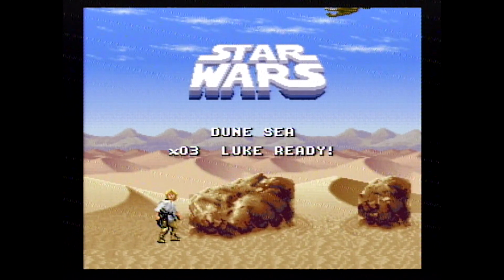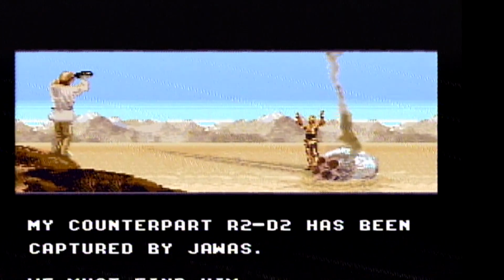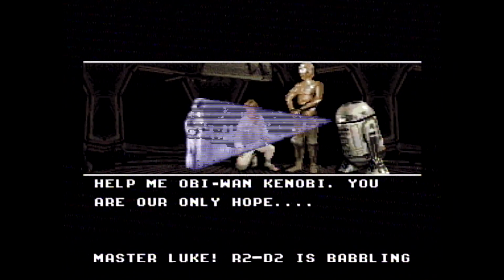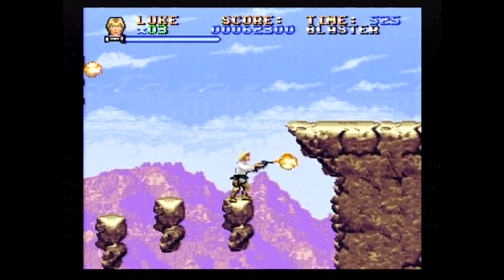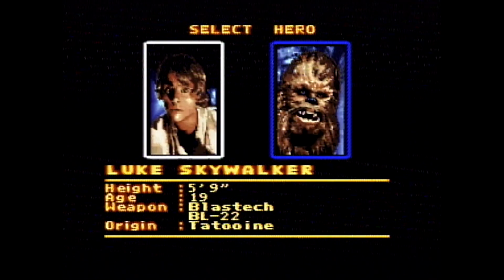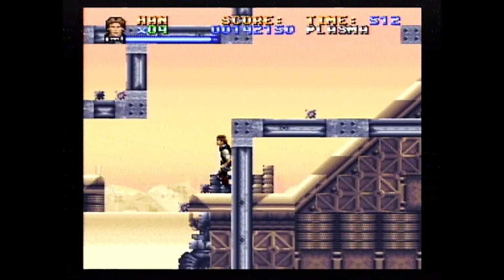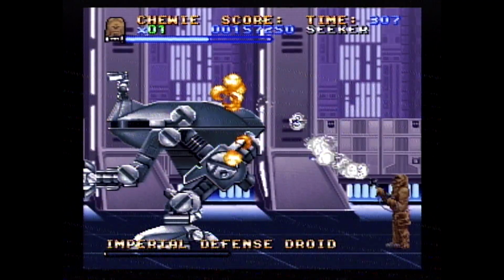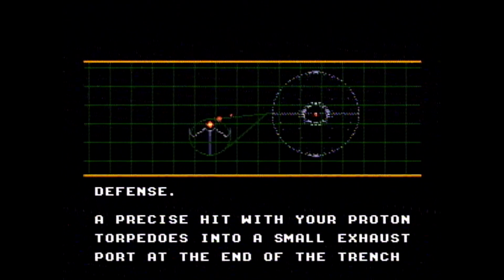Super Star Wars | Beating & Reviewing (Ep. 32) Super Star Wars Review SNES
Today, we venture into a galaxy far, far away and go toe to toe with the infamously difficult Super Star Wars on Super Nintendo.

Hope you enjoy and looking forward to seeing you next time.

Oh, and, May The Force Be With You!